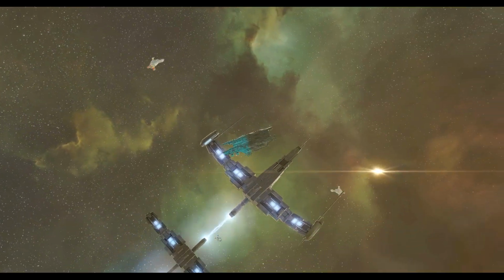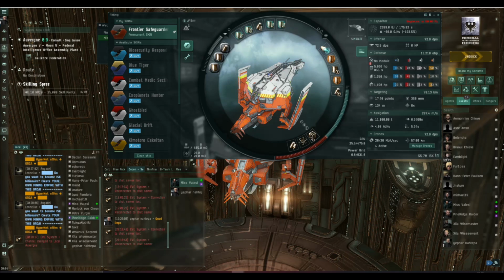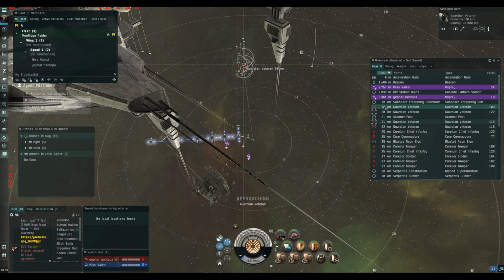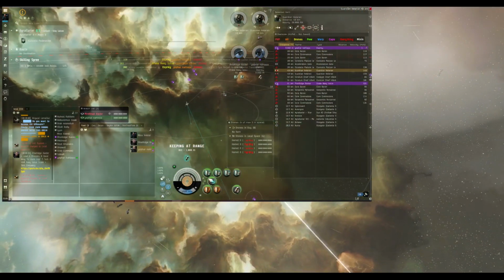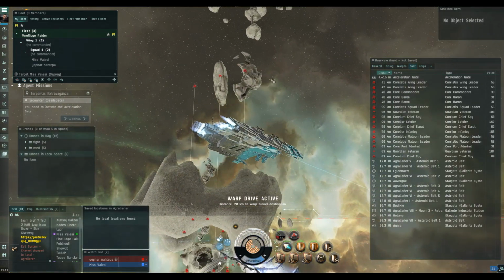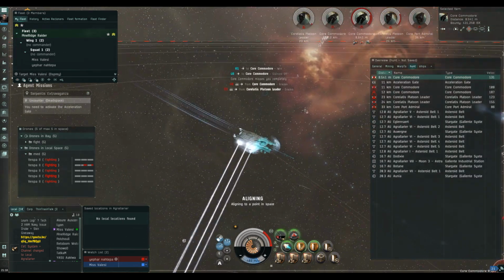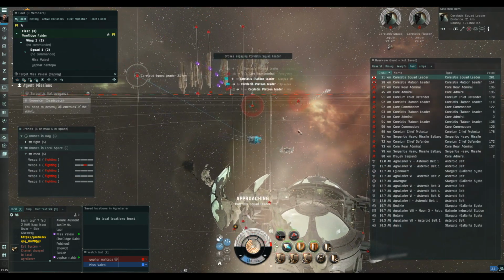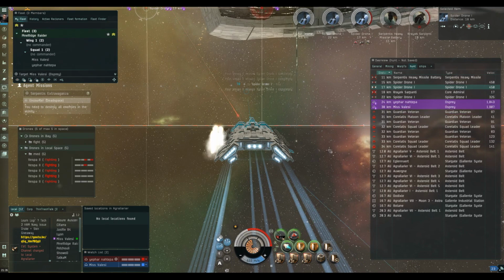Eve Online Serpentis Extravaganza Level 4 Logi Test. Cap Swap Ospreys and Drake Navy Issue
In this Video we run the level four mission Serpentis Extravaganza using a Drake Navy Issue with support from a pair a capacitor swapping Osprey cruisers. Go Team Caldari ! xD

To try Eve yourself and get 1 million skill points to use;

Here ius the cheaper fit,  switch the MWD for and afterburner if you have lower skills to acheive the cap balance as per the vid :)

[Osprey, cap swapper multi]
Nanofiber Internal Structure II
Capacitor Flux Coil II
Mark I Compact Power Diagnostic System

50MN Quad LiF Restrained Microwarpdrive
Medium Compact Pb-Acid Cap Battery

Medium Asymmetric Enduring Remote Shield Booster
Centum B-Type Medium Remote Capacitor Transmitter

Medium Semiconductor Memory Cell I
Medium EM Shield Reinforcer I